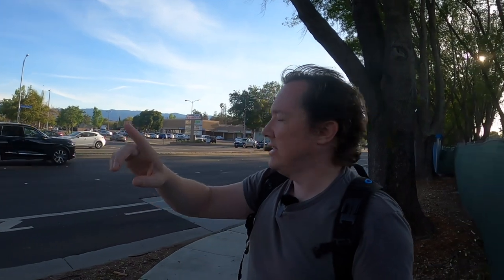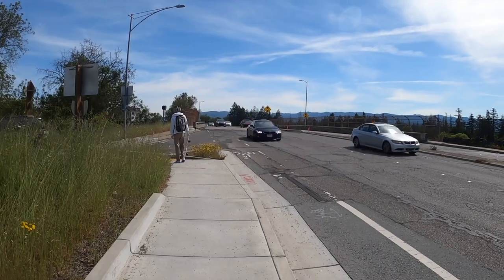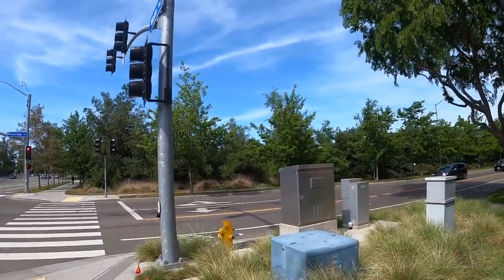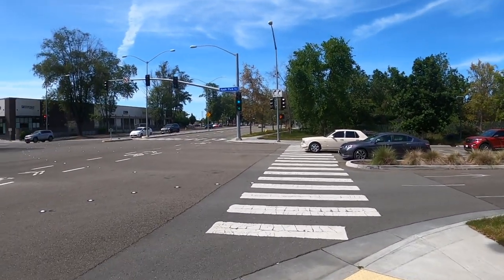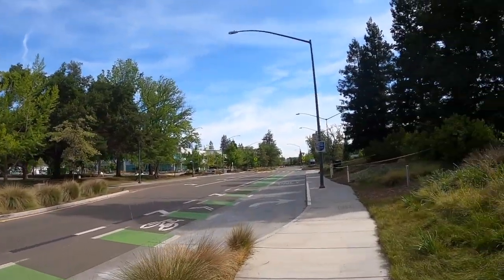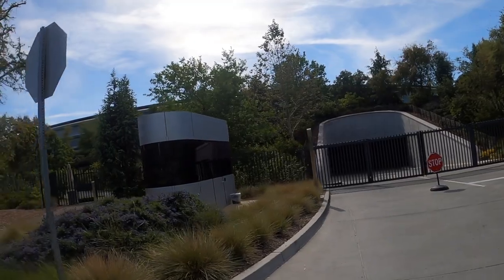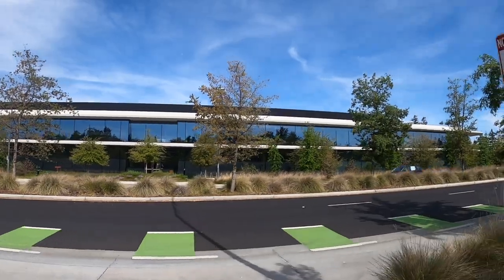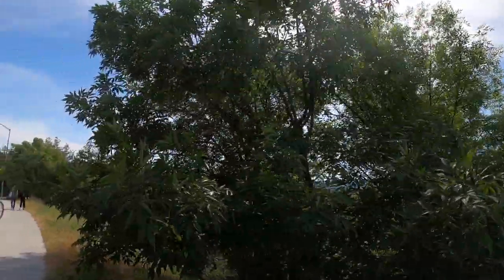Walk Around Apple Park Area - S2E31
You have seen insider's views of the Apple Campus, now I take you on an outsider's view.  In this video I take you on a tour around the area surrounding Apple Park in Cupertino California.  This is such an interesting building, but sadly you cannot see much of it from the outside and the inside is only open to employees and guests on official business.   I did not visit the visitor's center,  it looks like a beautiful building that is across the street from Apple Park.  The visitor center was super busy, I didn't want to go record it but I might check it out in a future video.   I do not want to make my omission of the visitor's center to somehow reflect that Apple does not have facilities open to the public.

These long format walk around videos are deliberately not edited and are shown in mostly real time because I want to show you the actual experience of seeing the area on the human scale.  Quick jump cuts eliminate this, and driving around it in a car also eliminates this.  The distance covered in this video was well over two miles.  When seen at walking scale, you can take in that this place is absolutely enormous.

Cupertino is a fascinating place.  I did another walking tour of Main Street Cupertino in 2022 that you can

I used a bit of music in this video.  The song is Meeting Again by Emily Sprague.